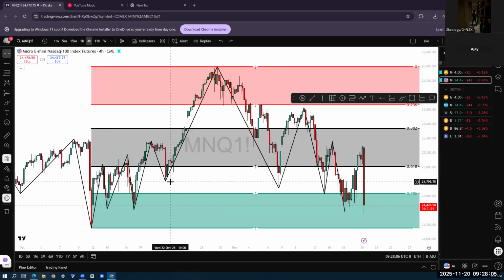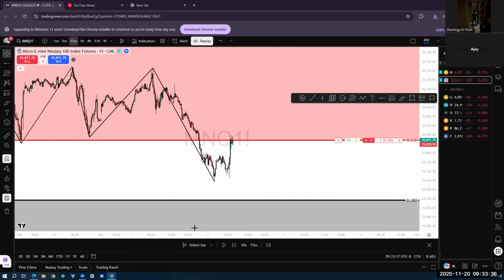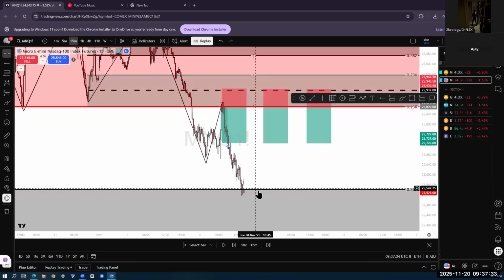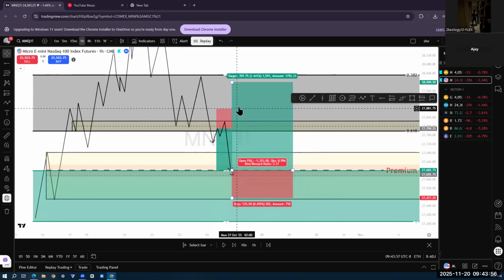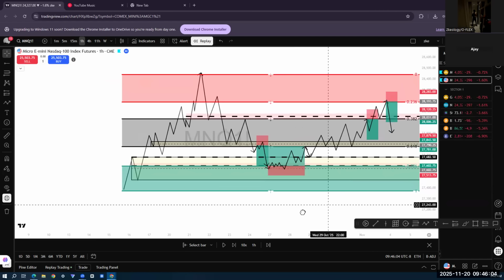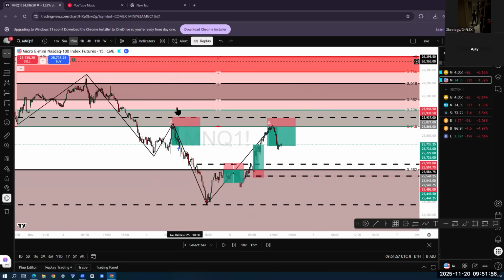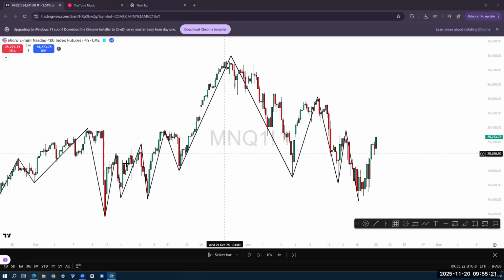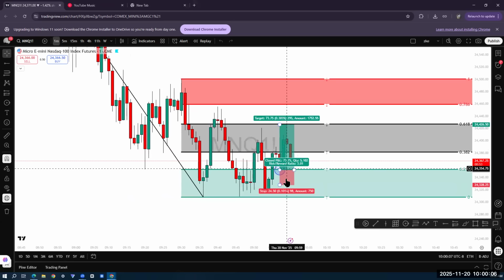Mastering Pre-Market Design: The Sequence Model That Reveals Your True Entry Points